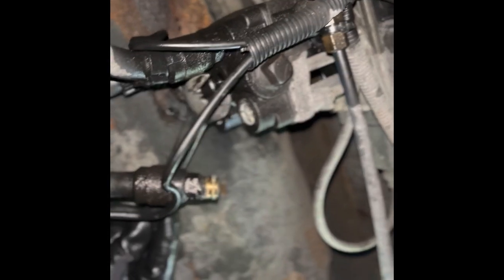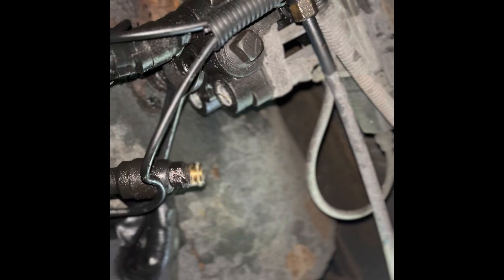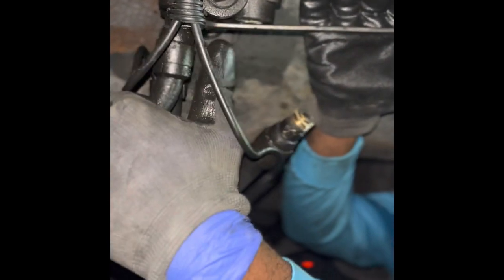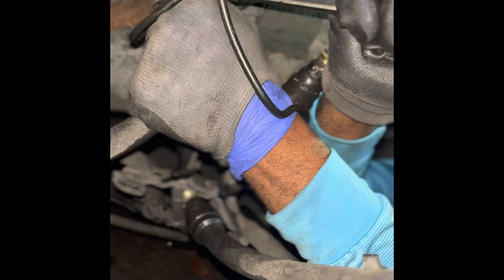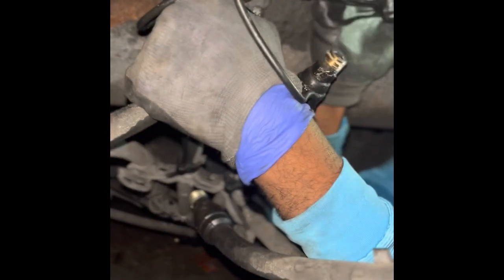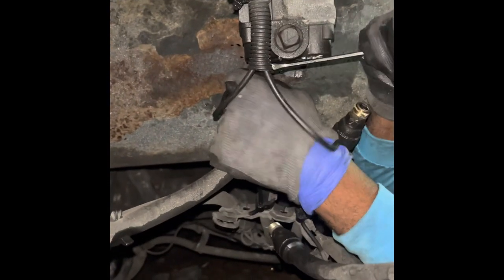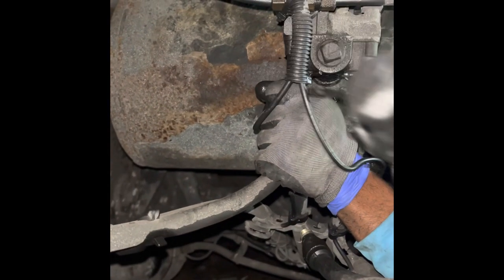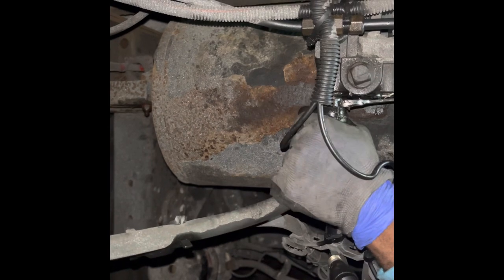2012 GreatDane Air Tank replacement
Things Needed:
Tank
Tools
GRIT !!! Get er Done